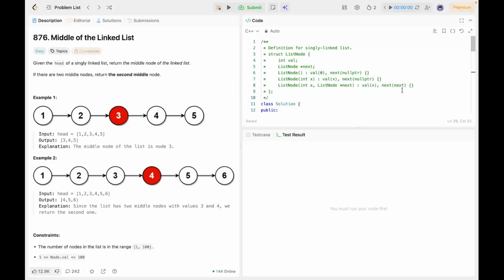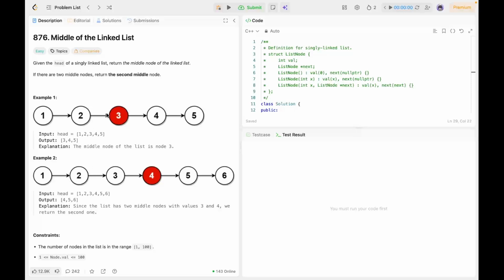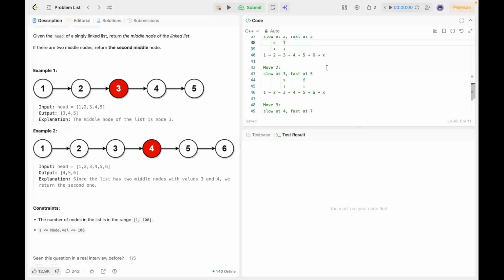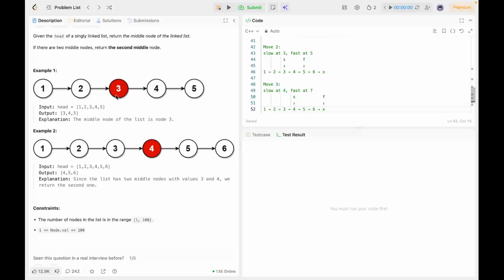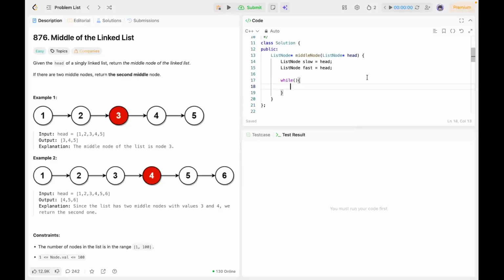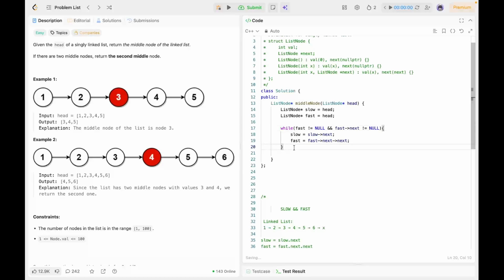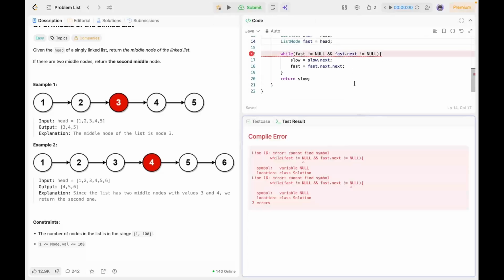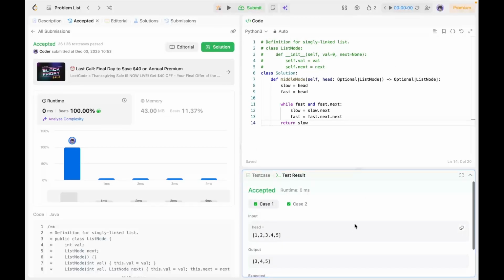Find Middle of Linked List |Slow && Fast | LeetCode Solution Explained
In this video, we solve the classic LeetCode problem: finding the middle node of a singly linked list.
✅ Learn the slow and fast pointer technique step by step
✅ Visual explanation for each move of slow and fast pointers
✅ Easy-to-understand C++ code implementation